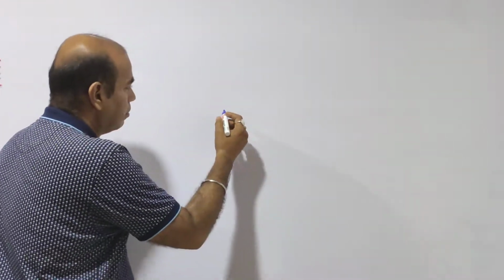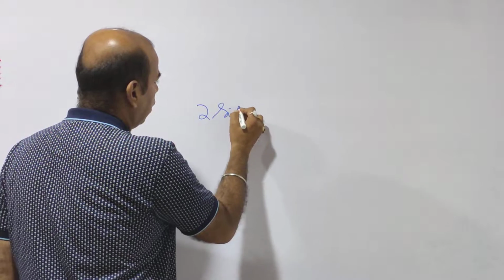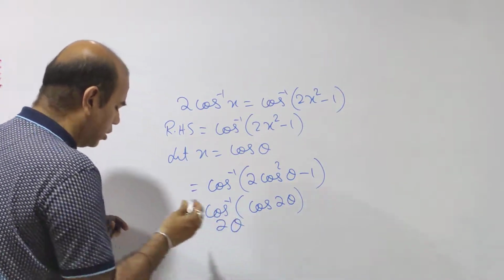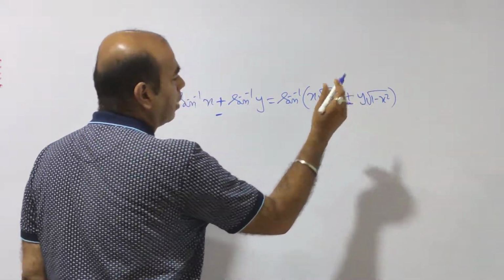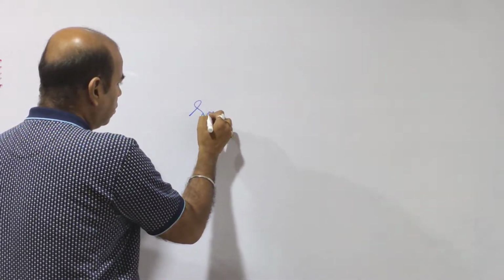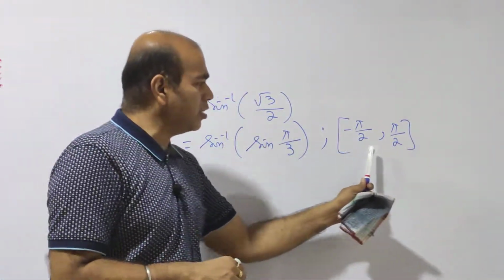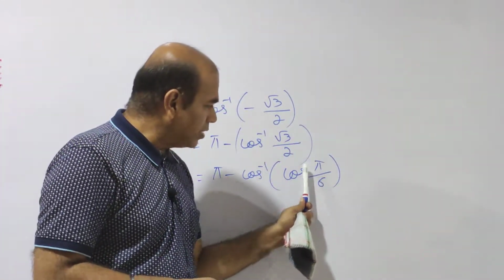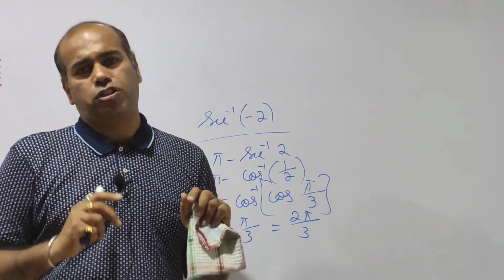PRO IIT JEE MATHS CLASS BY RANA SIR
INVERSE TRIGONOMETRY/LECTURE-1